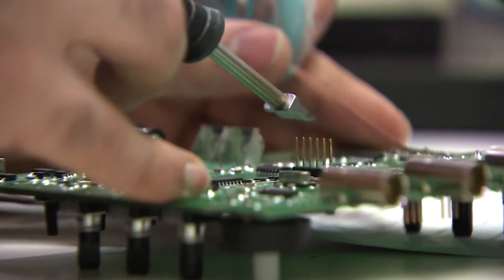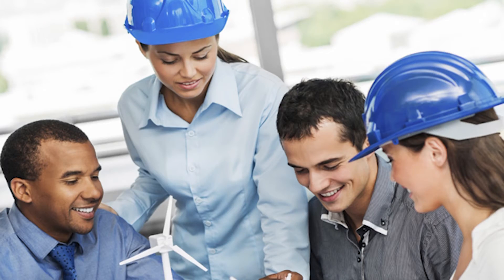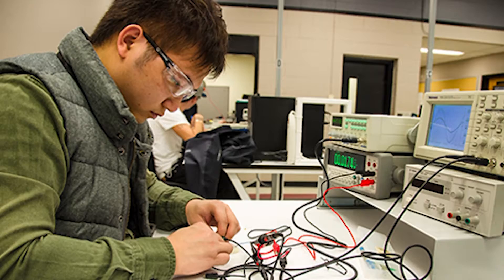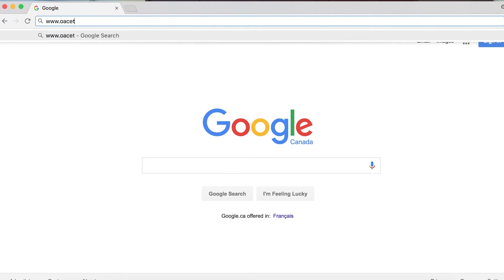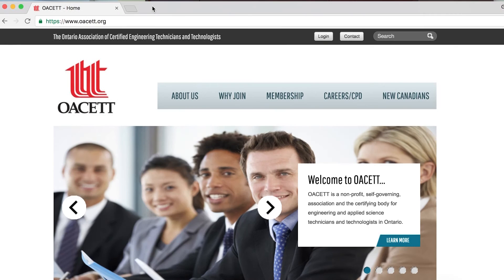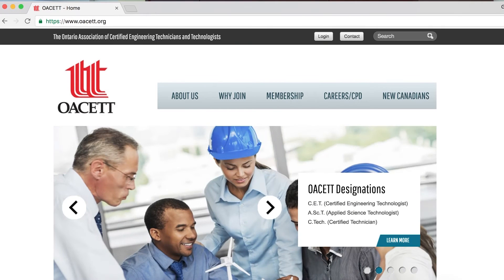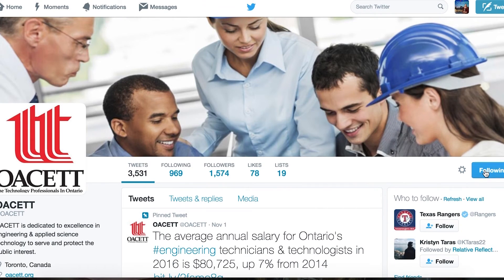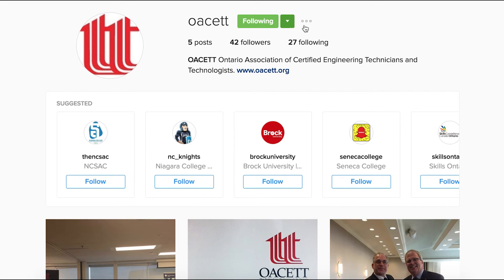Why join OACETT as a student?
Find out from our student representative on Council and Niagara College civil engineering technician student, Chantal Goertz, how OACETT membership gives you a jumpstart on your career